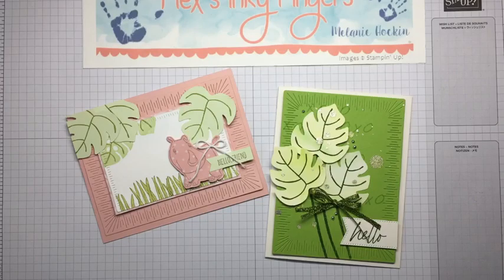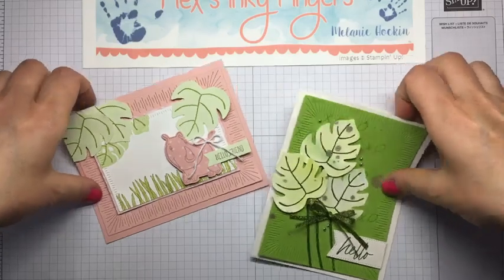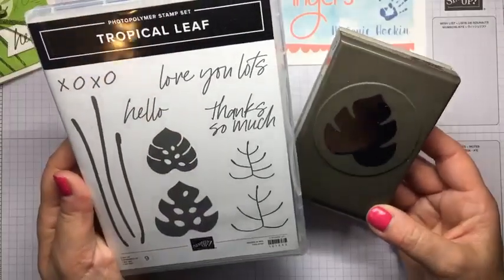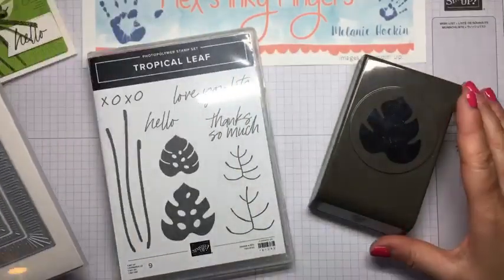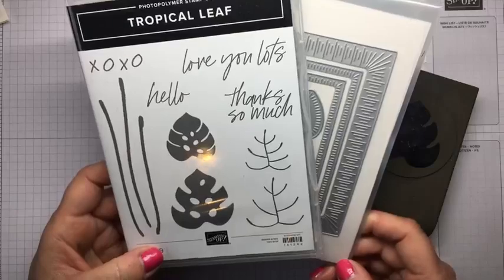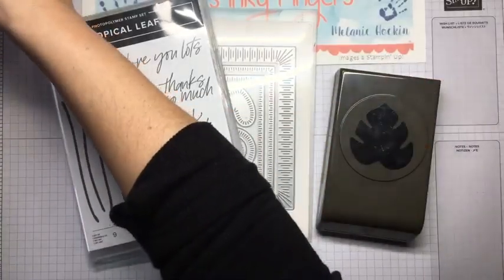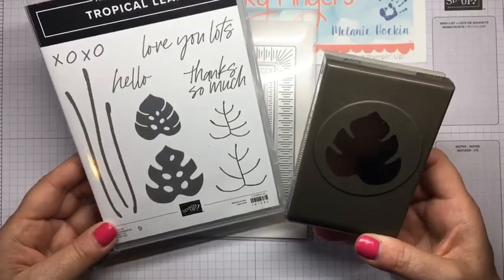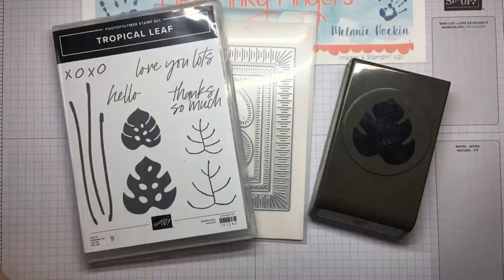Tropical Leaf card with watercolored leaves and Rhino Ready Baby card Idea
Learn how to create watercolored leaves using ink and the Tropical Leaf stamp set and punch, and create a DIY baby card featuring the Rhino Ready bundle.

Project 1: Tropical Leaf Card
Tropical Leaf Bundle (English) [161249] - Price: $37.75 - @
Radiating Stitches Dies [161595] - Price: $30.00 - @
Stylish Shapes Dies [159183] - Price: $30.00 - @
Parakeet Party Classic Stampin' Pad [159208] - Price: $8.00 - @
Granny Apple Green Classic Stampin' Pad [147095] - Price: $8.00 - @
Garden Green Classic Stampin' Pad [147089] - Price: $8.00 - @
Versamark Pad [102283] - Price: $9.50 - @
Water Painters [151298] - Price: $13.00 - @
Wink Of Stella Clear Glitter Brush [141897] - Price: $8.00 - @
Shimmery White 8-1/2" X 11" Cardstock [101910] - Price: $10.00 - @
Granny Apple Green 8-1/2" X 11" Cardstock [146990] - Price: $9.25 - @
Festive Pearls [159963] - Price: $7.00 - @
Parakeet Party 1/8" (3.2 Mm) Metallic Woven Ribbon [159196] - Price: $9.00 - @

Project 2: Rhino Ready Baby Card
Rhino Ready Bundle (English) [161387] - Price: $50.25 - @
Blushing Bride 8-1/2" X 11" Cardstock [131198] - Price: $9.25 - @
Soft Sea Foam 8-1/2" X 11" Cardstock [146988] - Price: $9.25 - @
Basic White 8-1/2" X 11" Cardstock [159276] - Price: $10.25 - @
Subtles 6" X 6" (15.2 X 15.2 Cm) Designer Series Paper [159255] - Price: $12.00 - @
Pear Pizzazz Classic Stampin' Pad [147104] - Price: $8.00 - @
Soft Sea Foam Classic Stampin' Pad [147102] - Price: $8.00 - @
Gray Granite Classic Stampin' Pad [147118] - Price: $8.00 - @
Old Olive Stampin' Blends Combo Pack [154892] - Price: $9.00 - @
Baker's Twine Essentials Pack [155475] - Price: $11.00 - @
Stampin' Dimensionals [104430] - Price: $4.25 - @